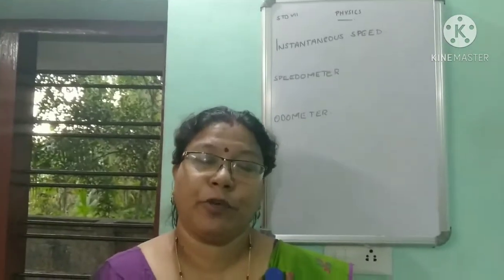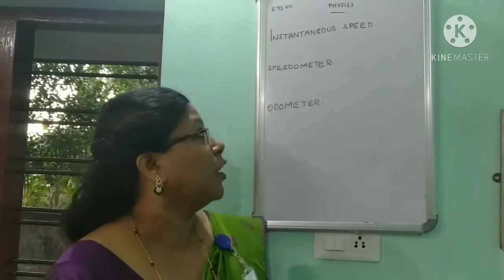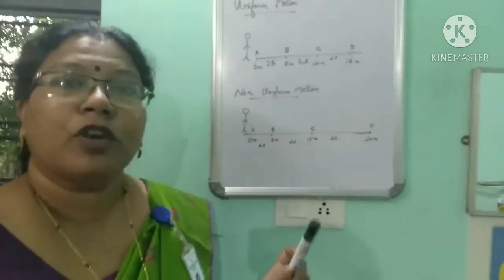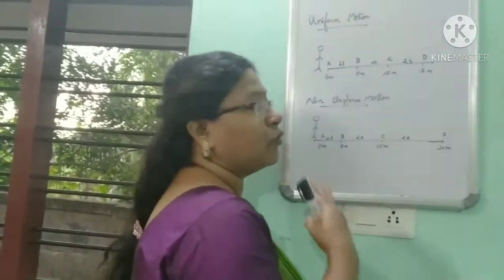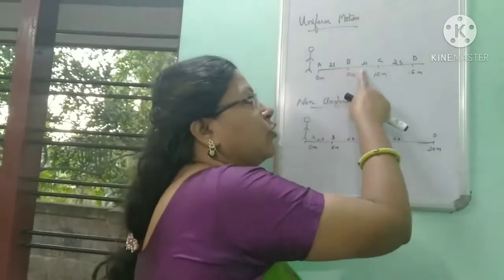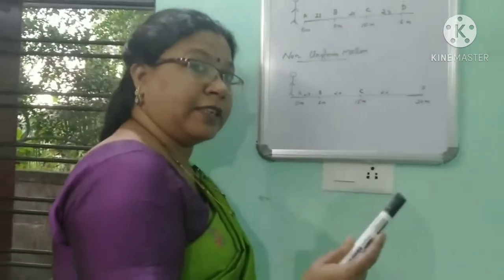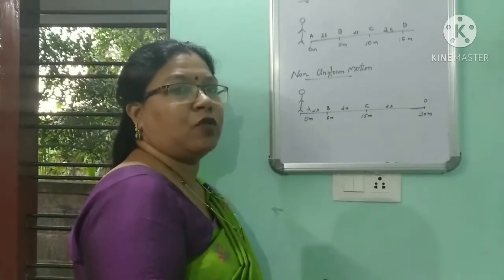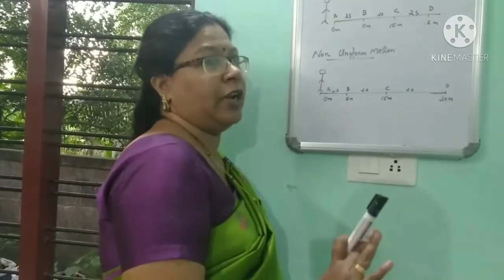Standard seventh- Uniform and non uniform motion